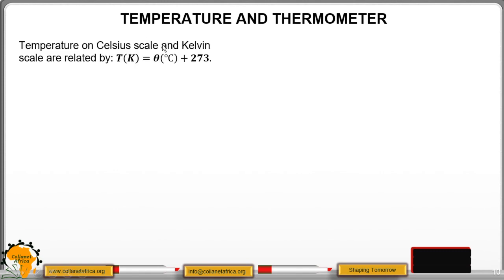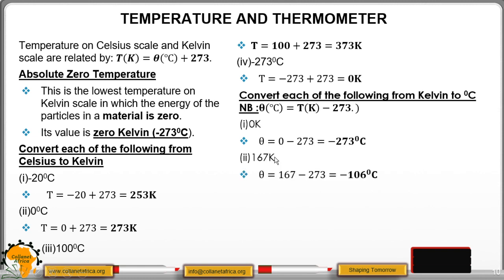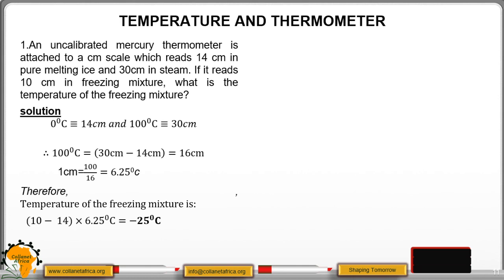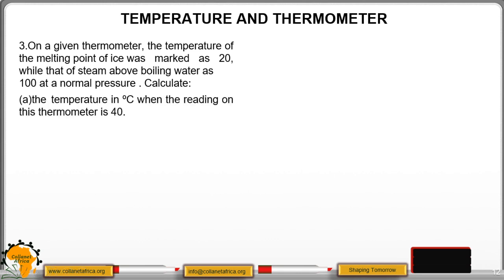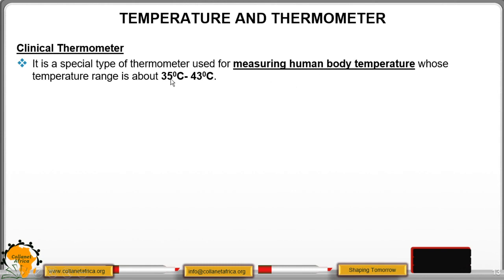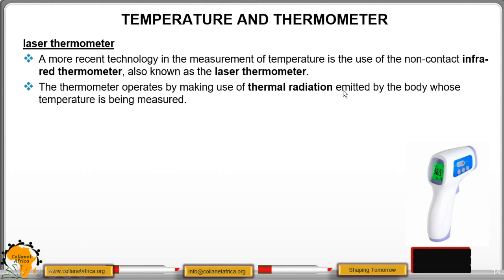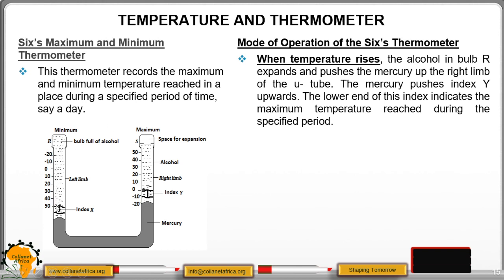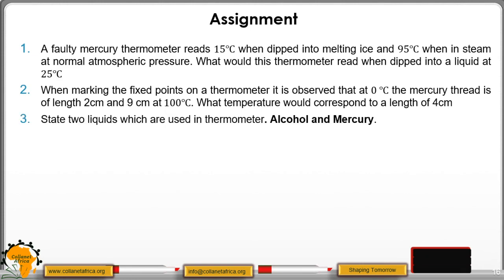Temperature and Thermometers Part 2